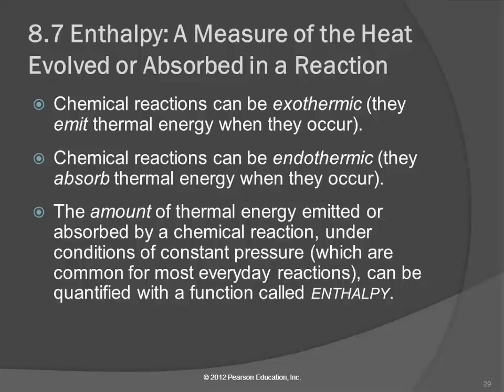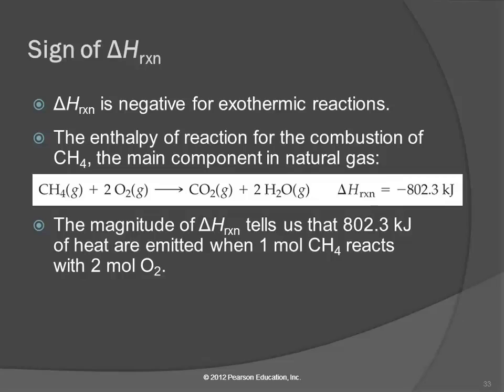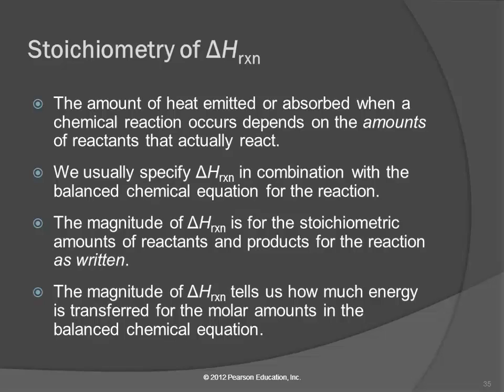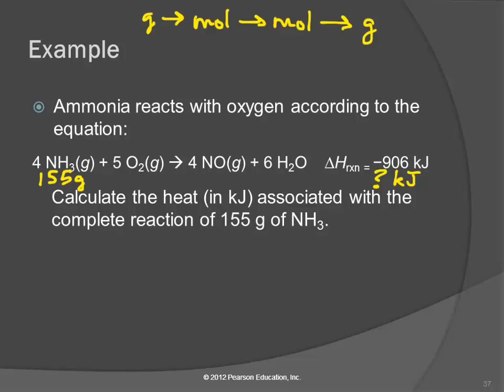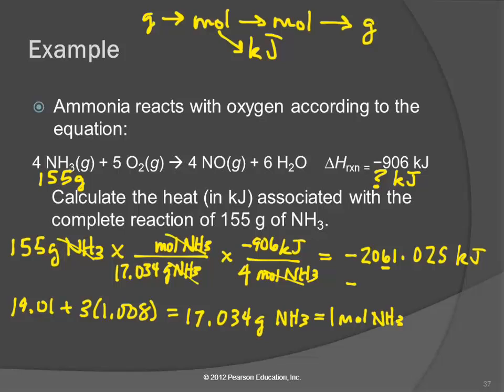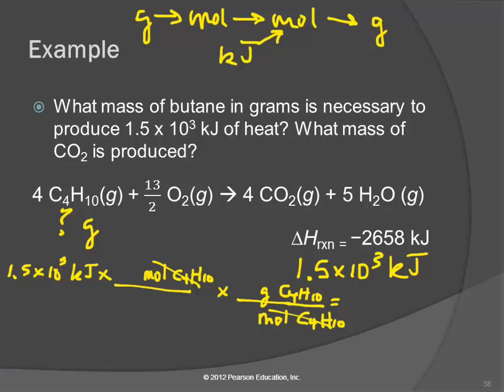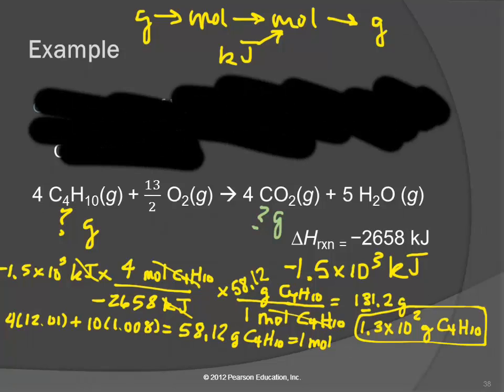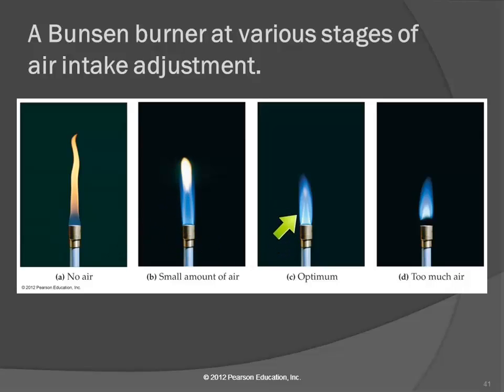3A 8.7 Enthalpy: A Measure of the Heat Evolved or Absorbed in a Reaction